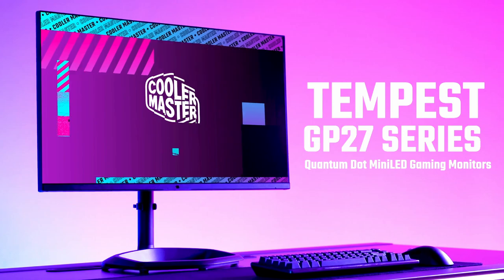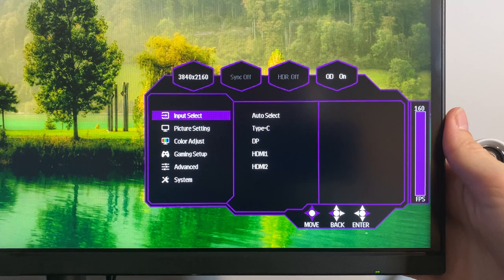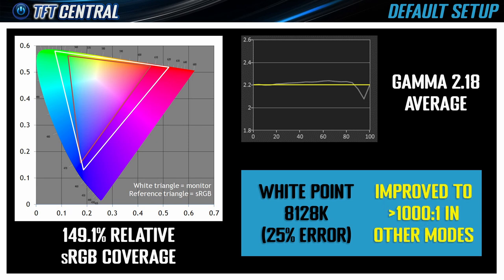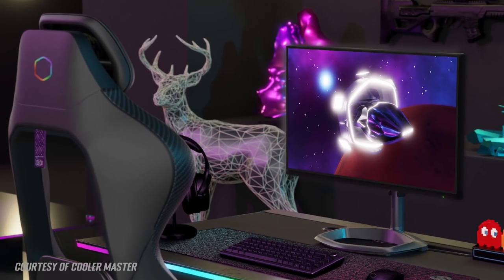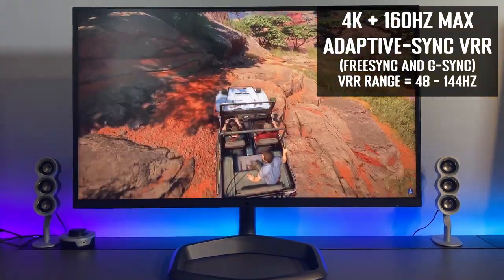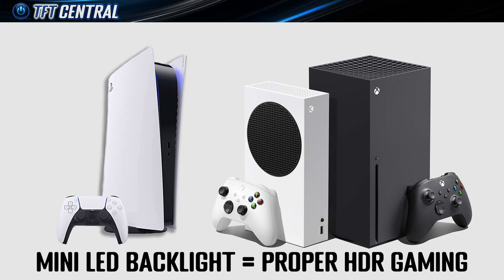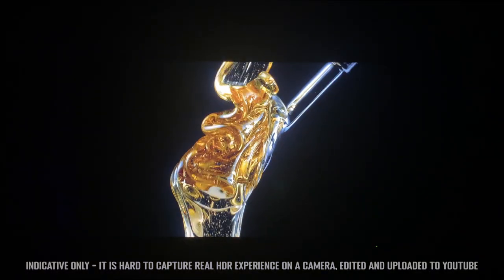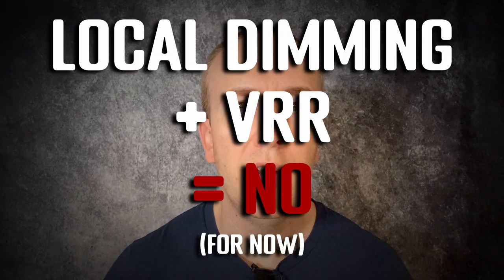A PROPER HDR gaming monitor!! Cooler Master Tempest GP27U **5 Minute Review**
Everything you need to know about the Cooler Master Tempest GP27U in just 5 minutes. Full review and data linked below. A new 4K 160Hz monitor with Mini LED HDR backlight!
Update 7 Dec 2022 - new firmware tested and detailed on our written review linked below.

PURCHASING

* Full written review pf GP27U (now updated as of 7 Dec 2022 with new firmware)

MAIN LINKS

TIMESTAMPS

00:00 Intro
00:49 Setup and accuracy
01:37 General usage
01:59 Gaming
02:43 HDR and Mini LED
04:00 Conclusion and Summary